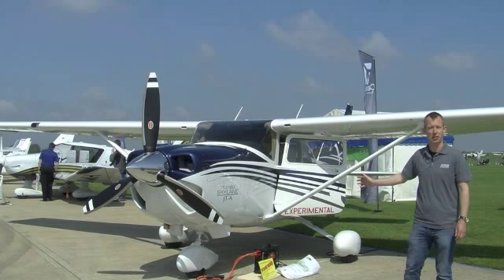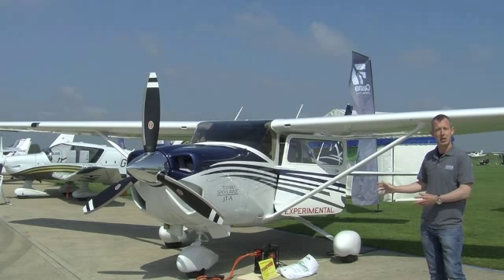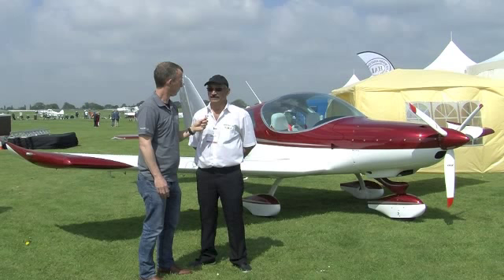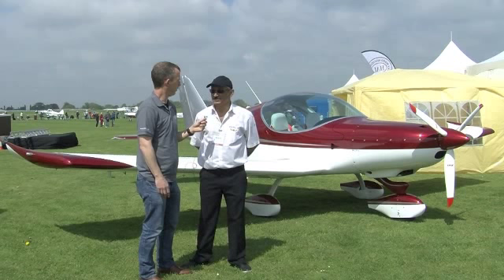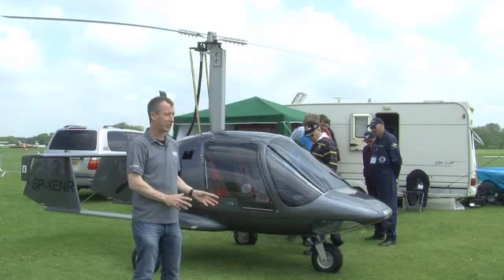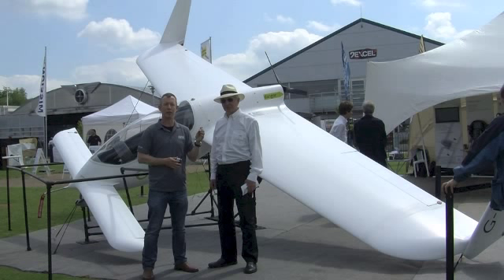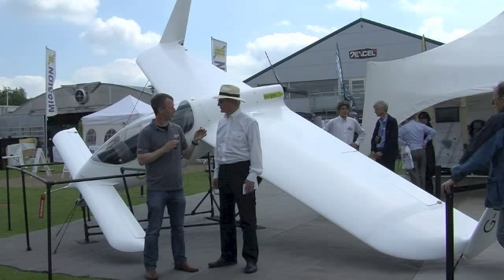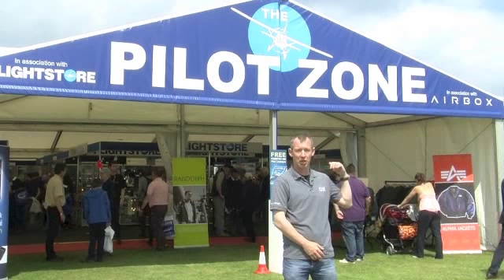AeroExpo 31 May 2013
An exclusive look at the highlights of the first day of AeroExpo at Sywell Aerodrome, 31 May